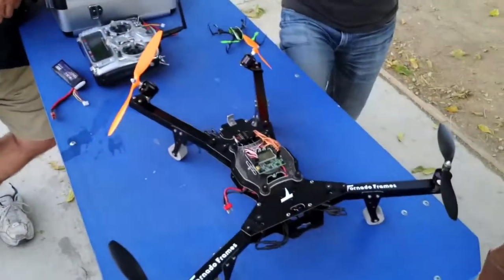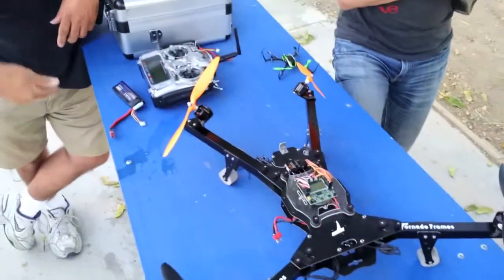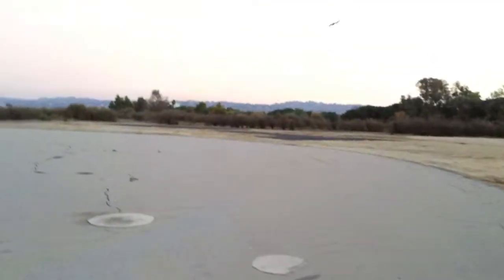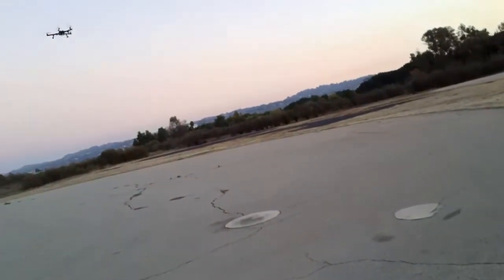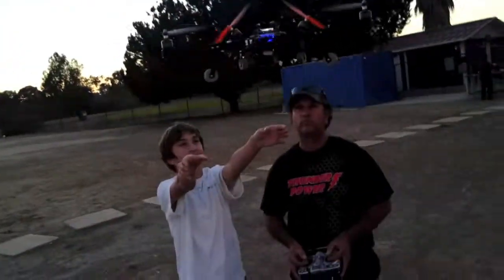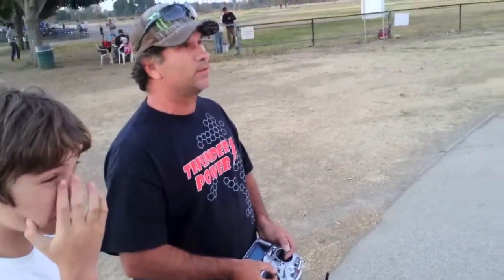Tornado 3d Quad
Quad Copter 3d Flight, Multi Rotor 3d Flight, Quad Flipping.